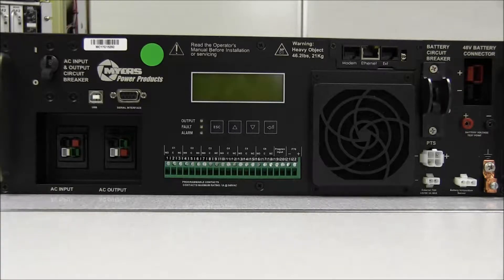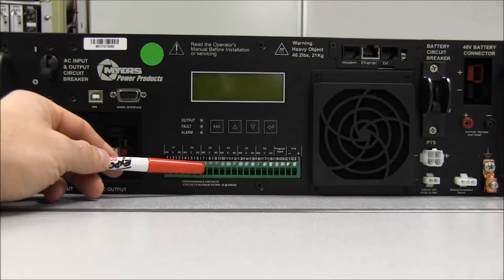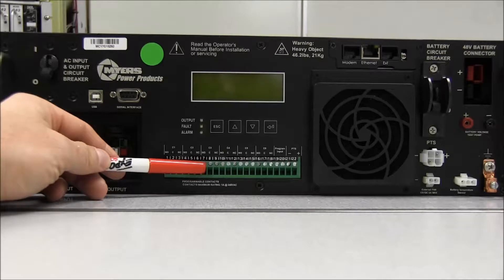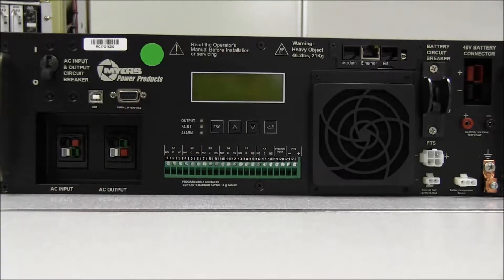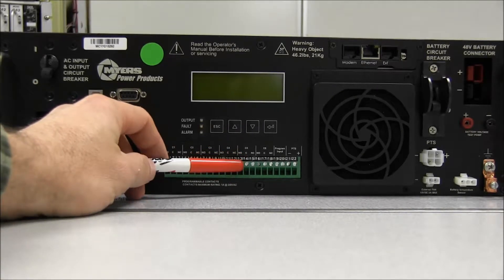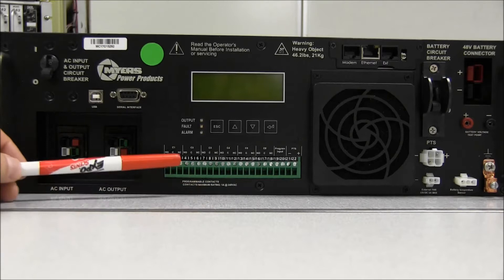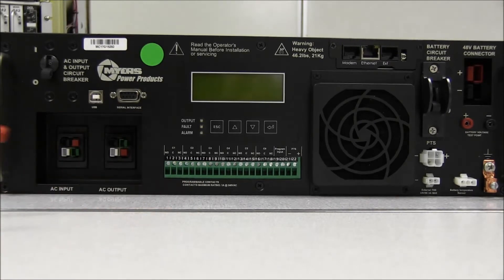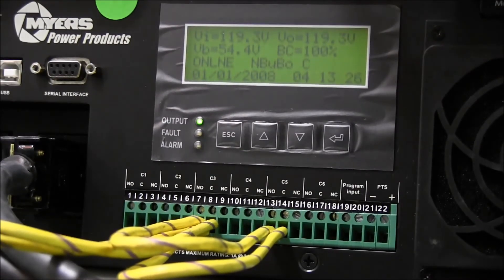Myers Batery Backup System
Short intro video on the New BBS we are using.
The BBS has preset contacts for 40% battery life and 2 hour timer contacts for the putting inputs into the 332 input file. Low battery test demonstrated on I11L but could also be on J14U.